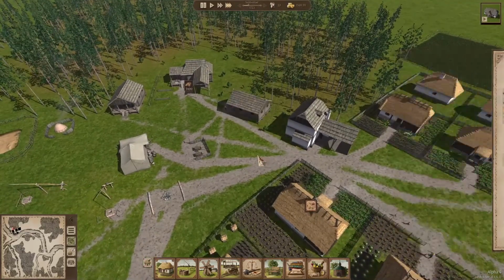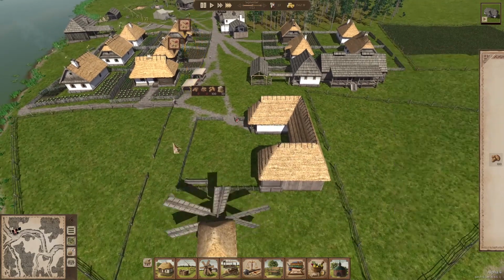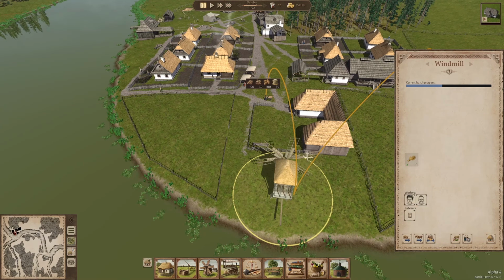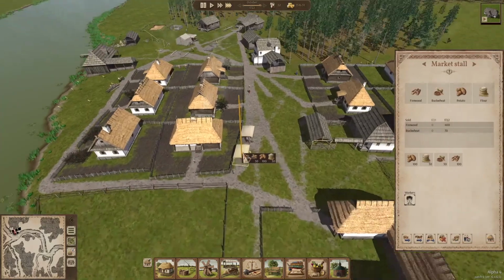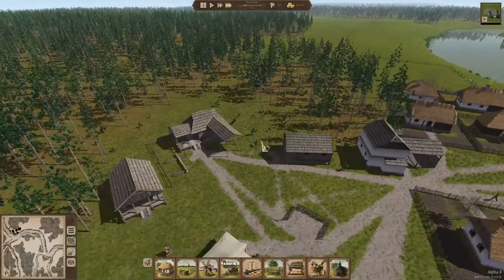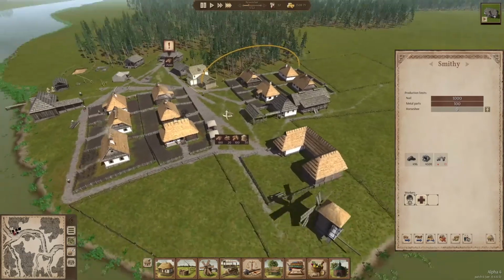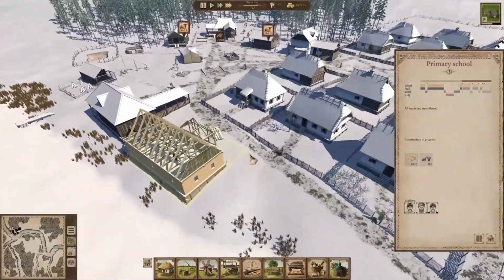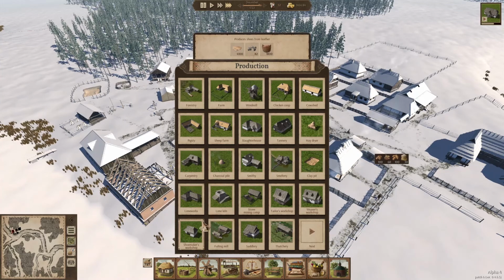Harvest Time | Year 2.5 | Ostriv Alpha 4 Patch 6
All channel news and uploads are posted to my discord.